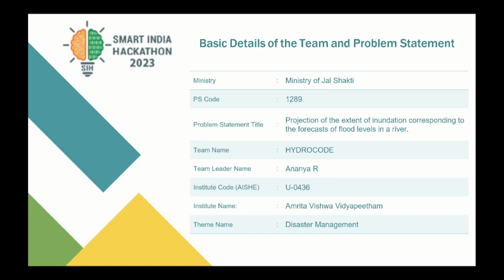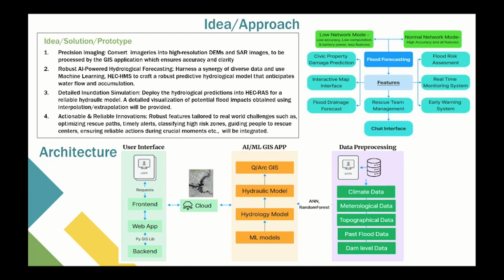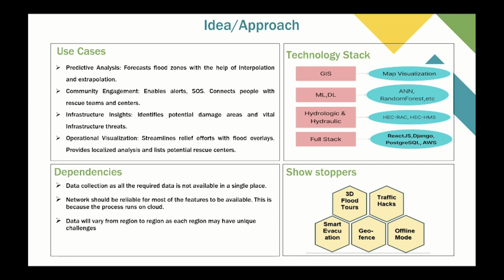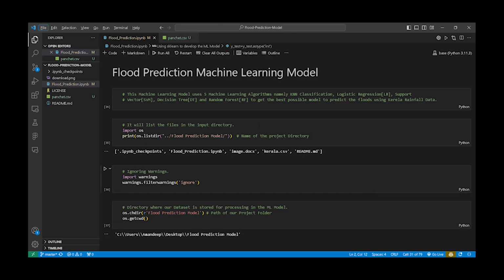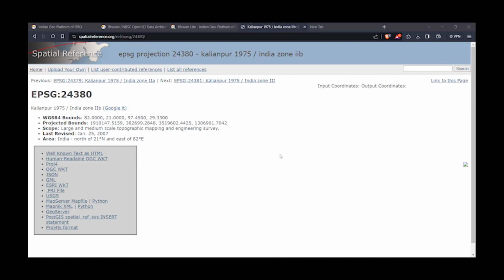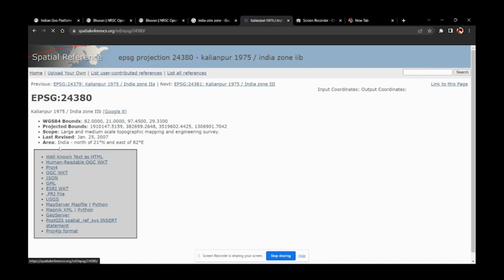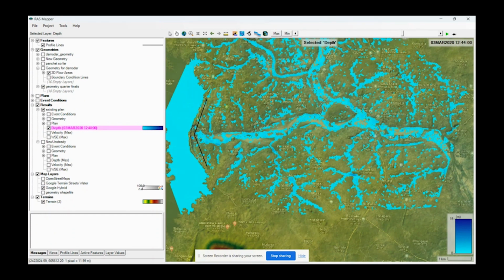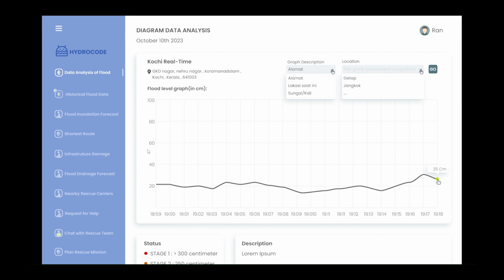Projection of the extent of inundation corresponding to the forecasts of flood levels in a river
SIH 2023